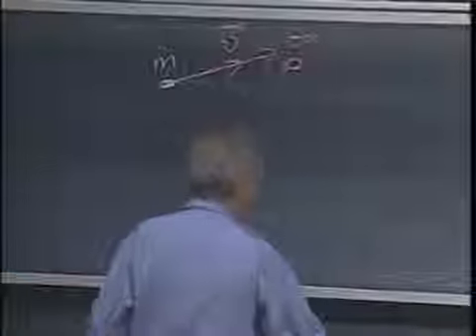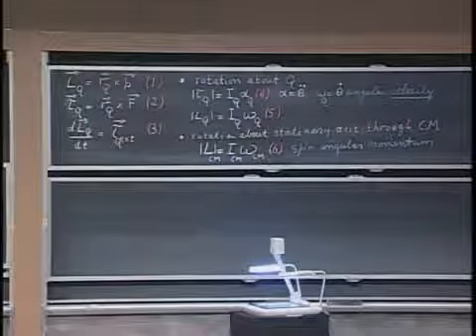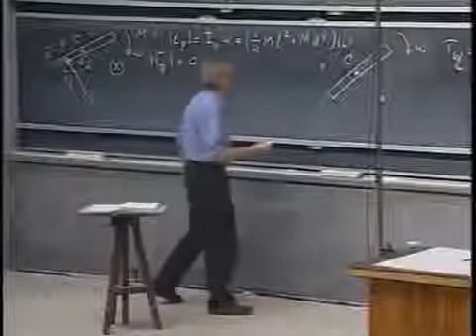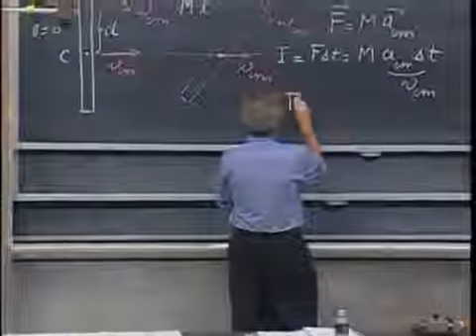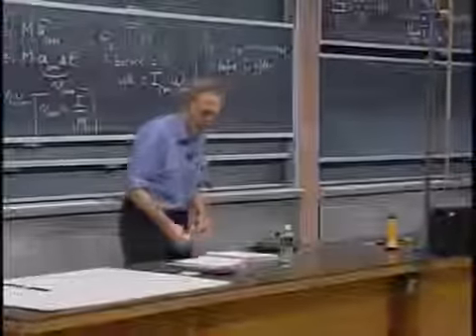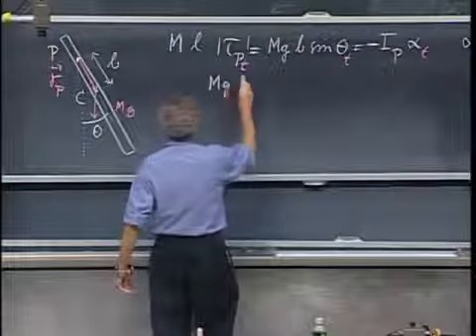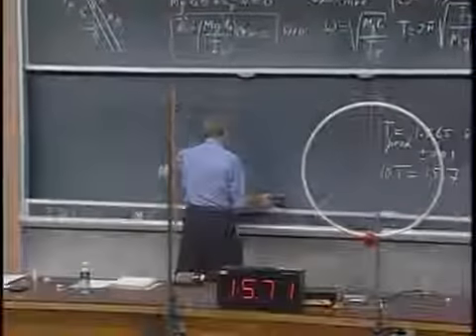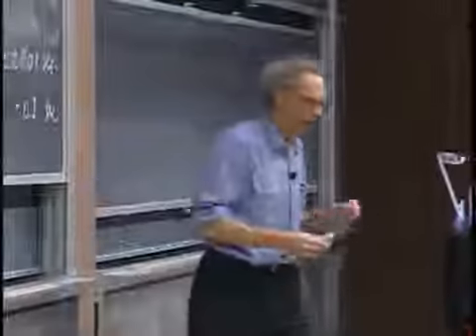8.01 Lecture 21 Torque